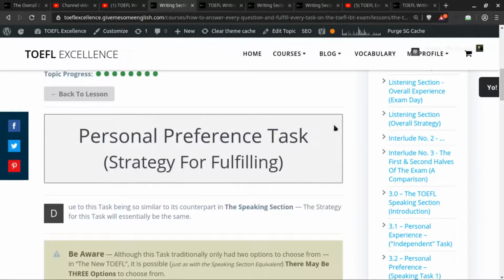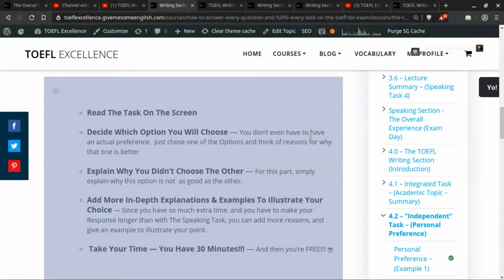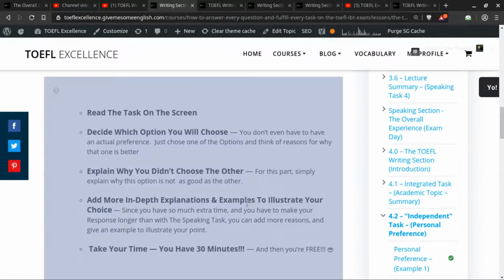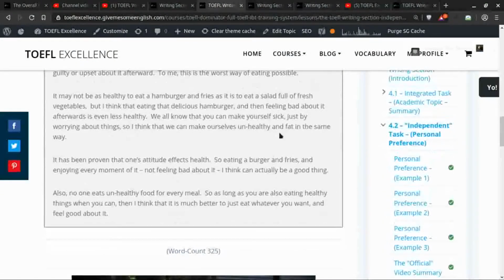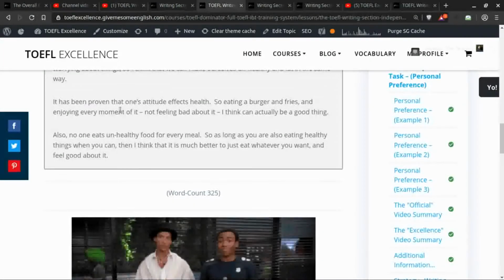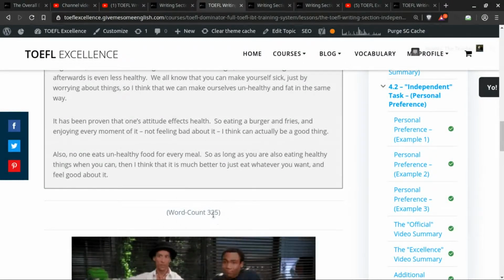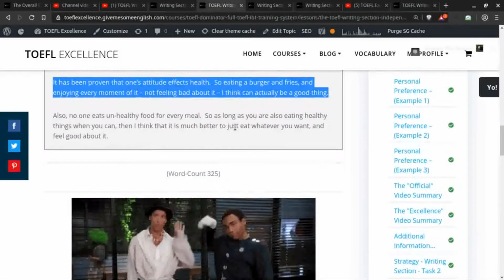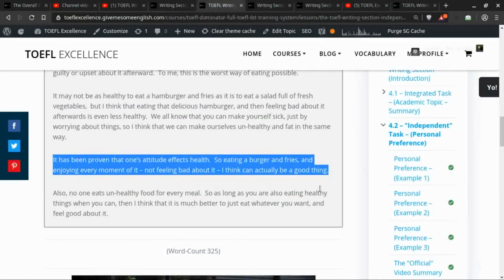TOEFL Writing Section, Task 2 - The "Independent Task" (Strategy)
-- The Strategy For Fulfilling The TOEFL Writing Section, Task 2 - The so-called "Independent Task" or The "Personal Preference" Task in The Writing Section of The TOEFL iBT Exam.